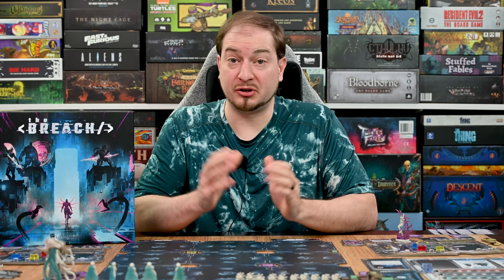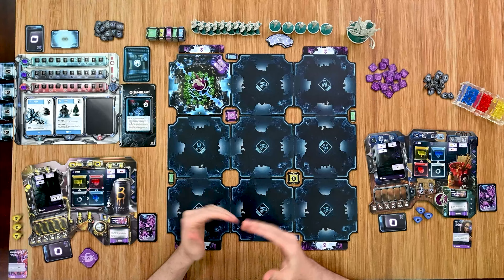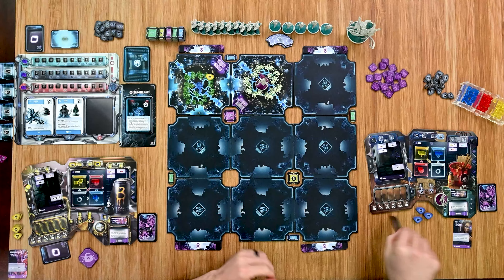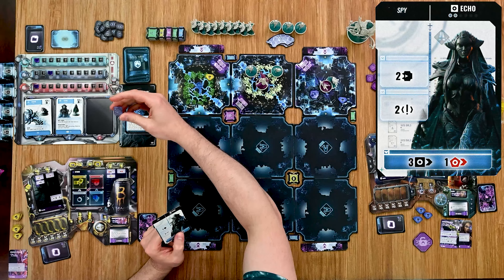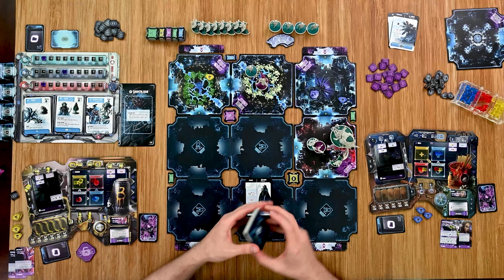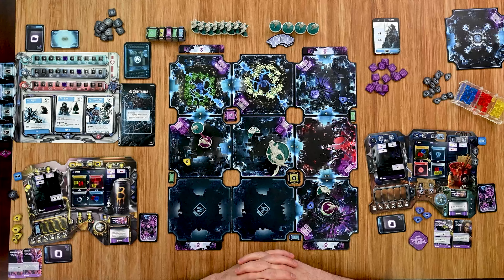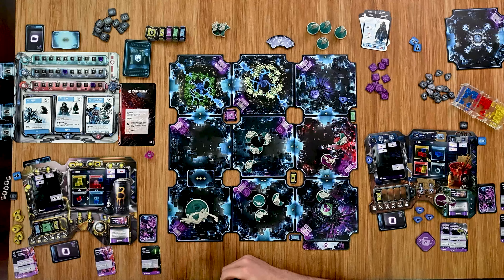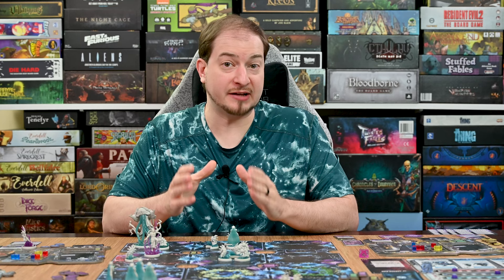Learn to Play Presents: Play Through of The Breach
Calling all Hackers !!! The Gene.sys database and all its secrets beckons you to come and claim it. Hold true to your faction's ideals and values and face the challenges that may come whether it be other breachers or A.R.M's security system and guardians designed to stop incursions.  Get in, maximize your take and get out! It’s only worth it if you can get out with it. Let’s move digital rebel!

Join me as I  play through a scenario showing off the first, middle, and end couple of turns to show how the game plays and progresses to help you decide if you would like to get this one.

Game type: Competitive set collection
Run time: 60-120 mins.
Number of players: 1-4 Players
Creator/ Designer: Michele Morosini
Artist: Antonio De Luca, Eleonora Lisi, Simone Murgia
Giovanni Pirrotta, Paolo Scippo
Publisher: Ludus Magnus Studio